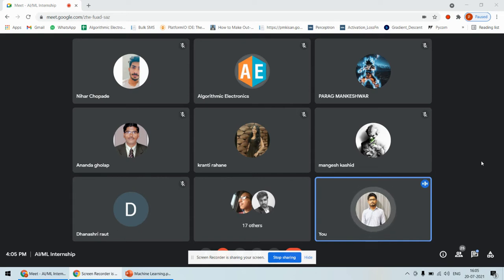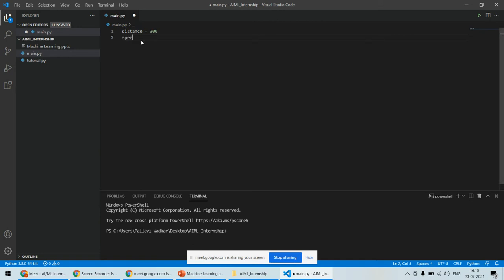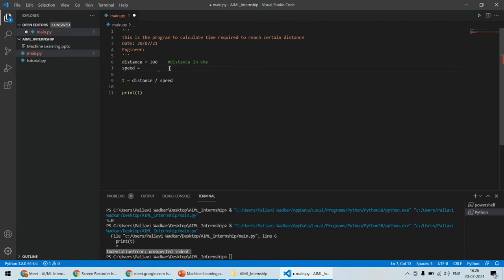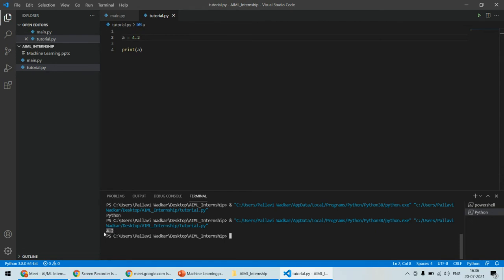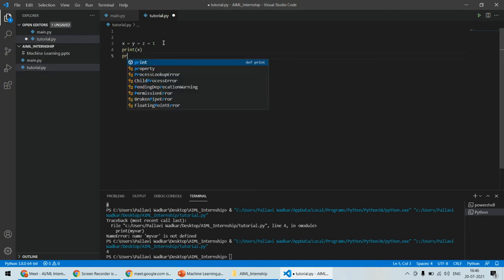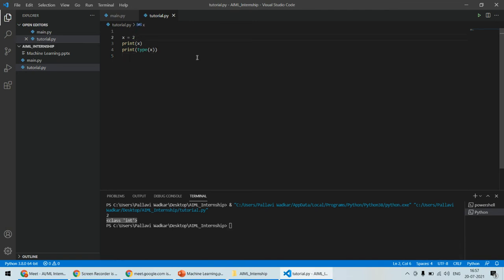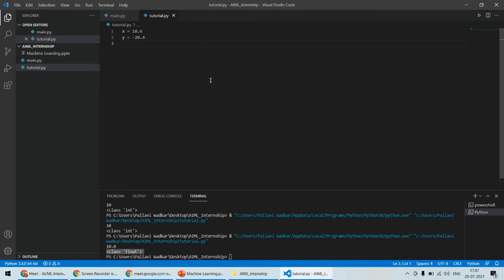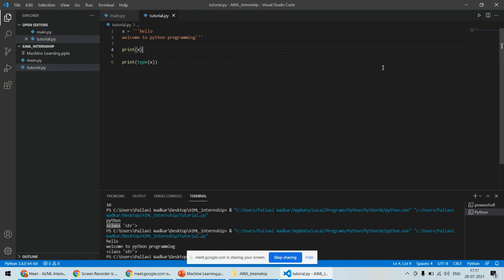Machine Learning | Basic Python | Session 02 | Data types in Python